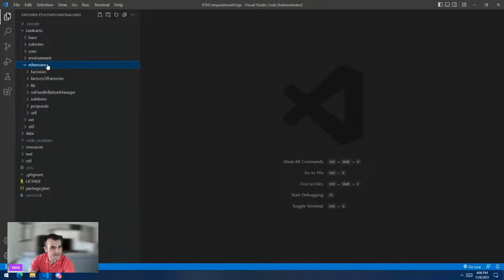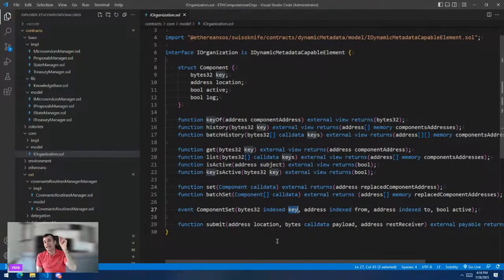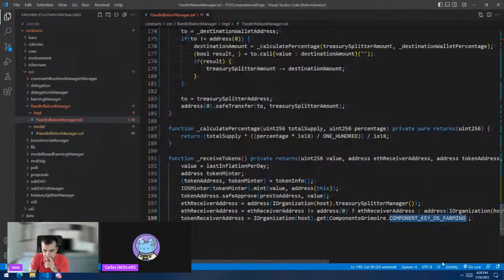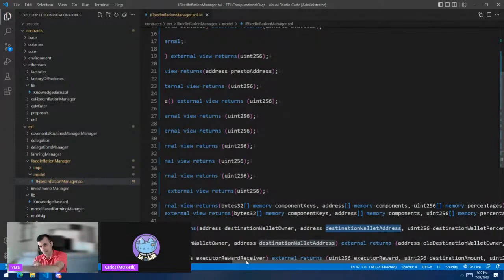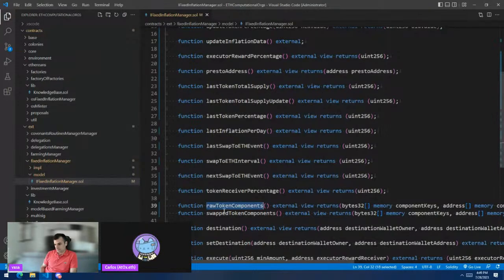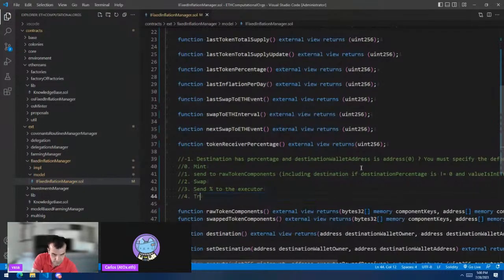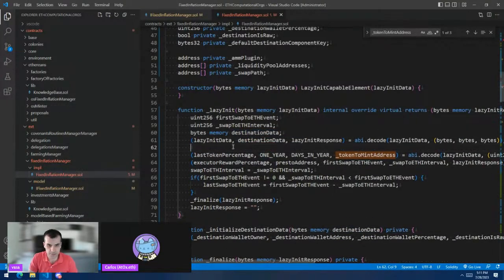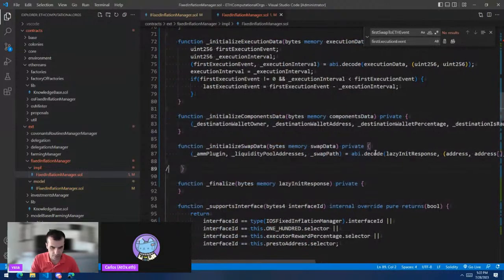Vasa Live Pill #3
Let's go deep in the Fixed Inflation Smart Contract and try to determine a General Purpose business logic